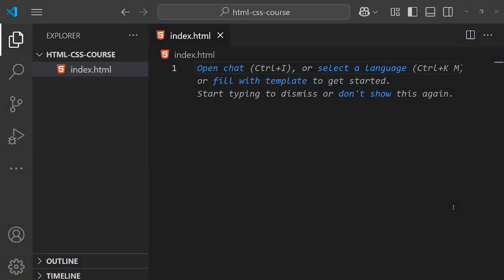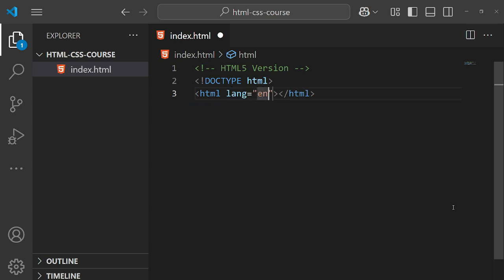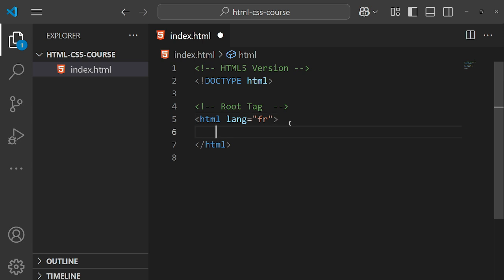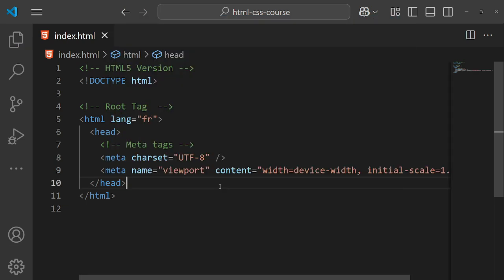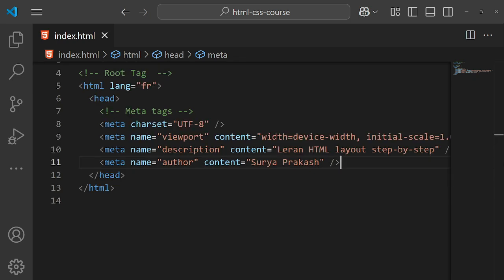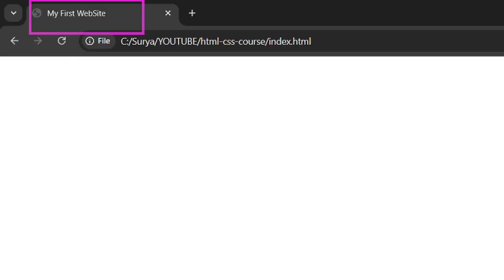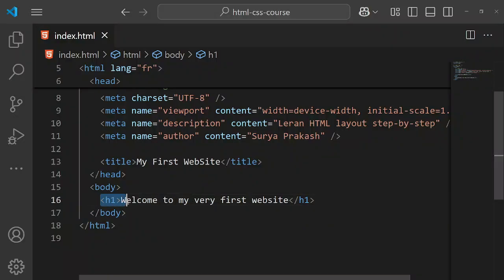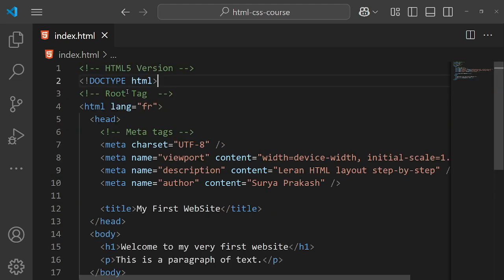🔴 HTML & CSS Tutorial for Beginners #8 | HTML Layout Explained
🎯 Welcome to Episode #8 of the HTML & CSS Tutorial for Beginners series by @codewithsuryaofficial
In this video, we dive deep into HTML Layout and how to structure your web pages properly.

Understanding page layout is crucial for building clean, organized, and SEO-friendly websites. This lesson will help you move from writing basic HTML to creating well-structured webpages.

👉 Whether you're creating a portfolio, a business landing page, or just starting your web development journey — this is a must-watch!

html header footer section
web development for beginners
html layout with div and section
html5 layout tutorial
code with surya official